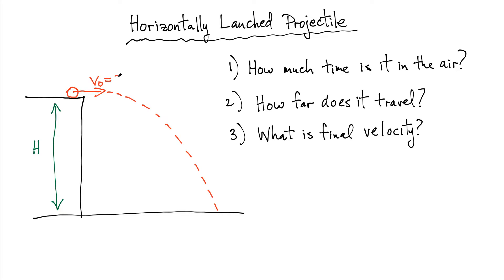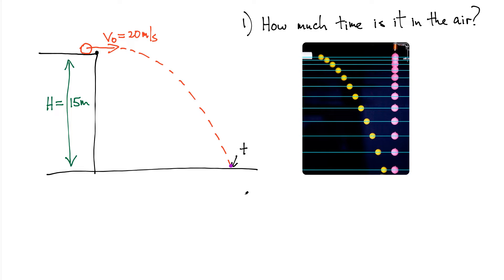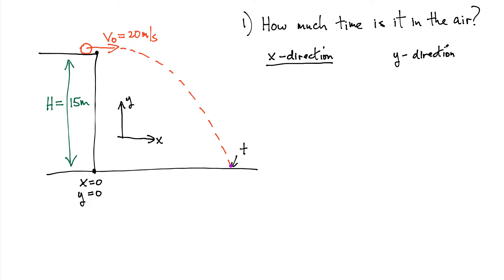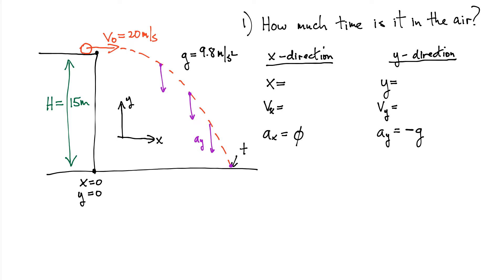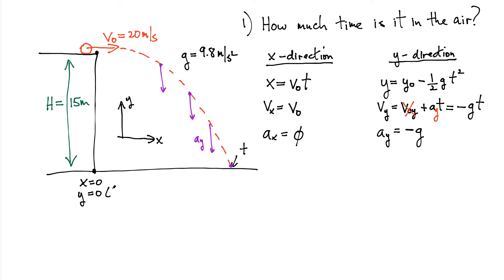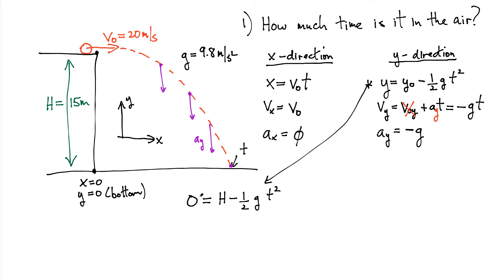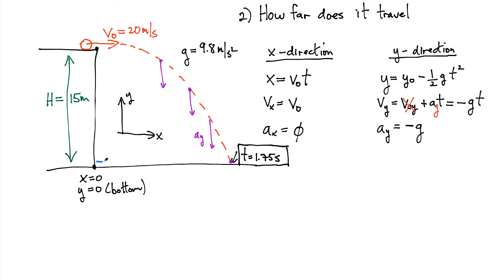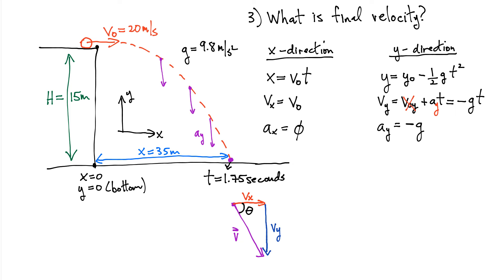Projectile Launched of a Cliff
Physics Ninja looks at an Honors Physics problem of launching a projectile horizontally.  The total flight time, distance traveled, and final velocity are calculated.